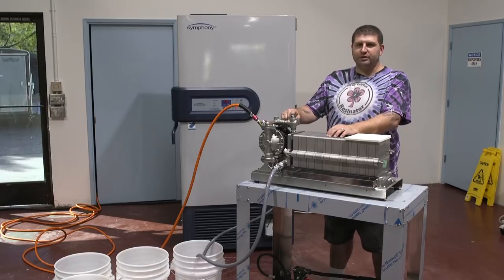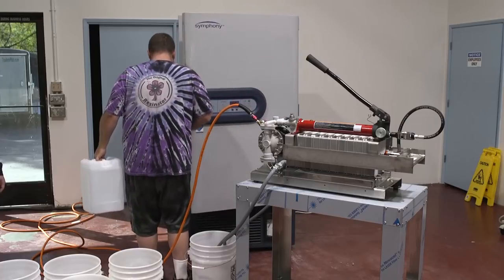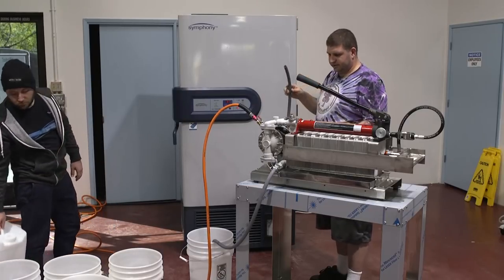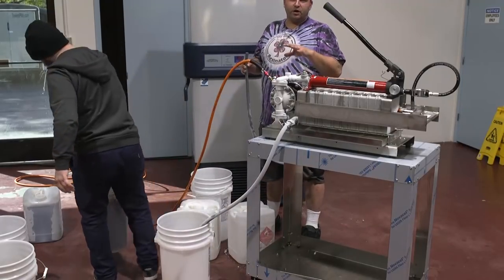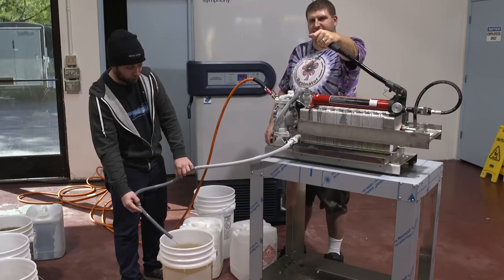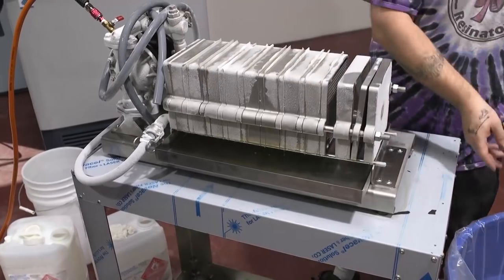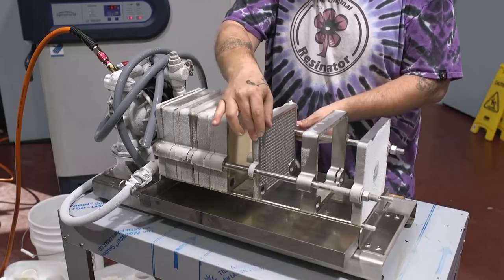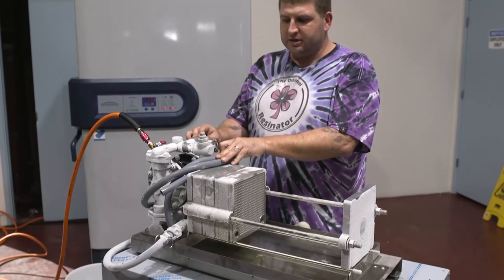PIG Filter Winterization Part 2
Walk through of winterizing product with the PIG Filter. This is the second and last video of this series.

Visit Summit Research for pics, spec sheets and filter media for the PIG